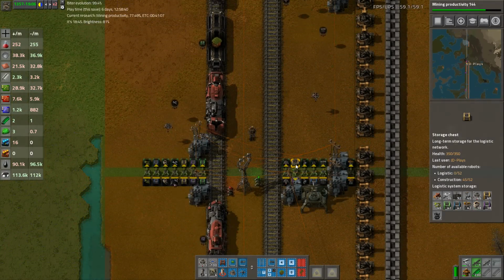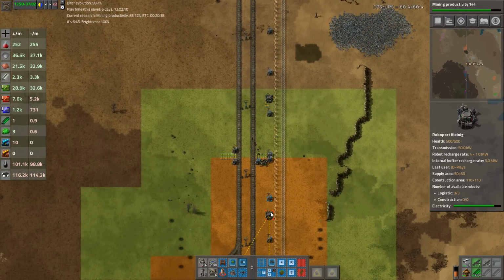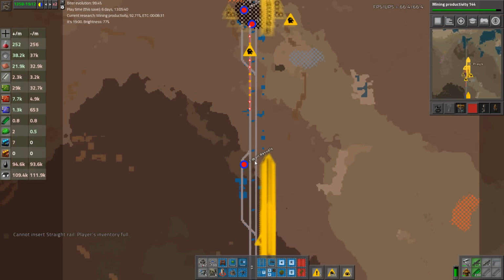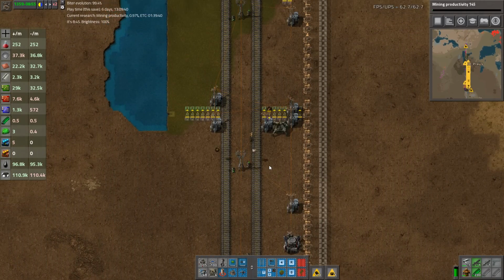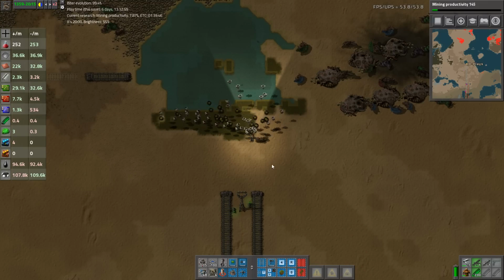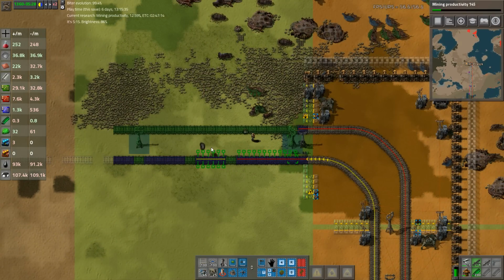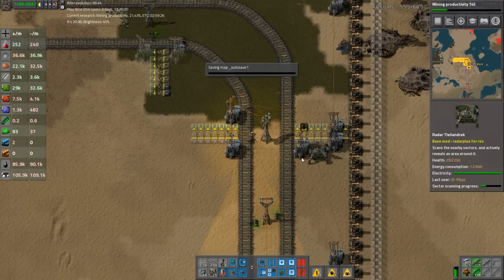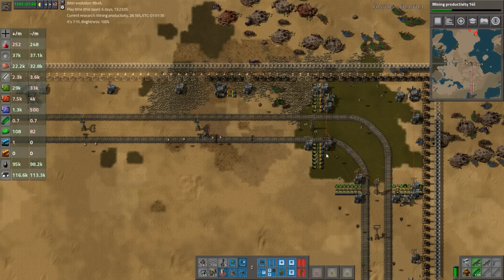Factorio 0.16 Transitioning to the MEGABASE EP97 Walling in the East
It's here finally, We are going to transition our belt based factory into a megabase, going from just 45 Science Packs Per Minute to at least 1,000 SPPM, if not 2k or more!

Follow the series as i take you through the steps to transform your base into a beacon moduled superfactory!

Mods in use: (all Non-game changing mods, the factory will run perfectly well without them)
AtomicArtillery_0.1.5
AutoDeconstruct_0.1.11
auto-research_4.0.3
Bot Landfill_1.0.2
CliffDeconstruct_0.0.4
Epic-Artillery-Sounds_1.0.0
EvoGUI_0.4.302
MaxRateCalculator_2.1.17
MushroomCloud_1.0.3
production-monitor_0.16.1
radarplus for rso_0.0.5
steinios_research_sensor_0.16.2
StupidAchievements_0.2.0
TimeTools_1.0.31
upgrade-planner_1.5.2
Waterfill_v15_0.1.3